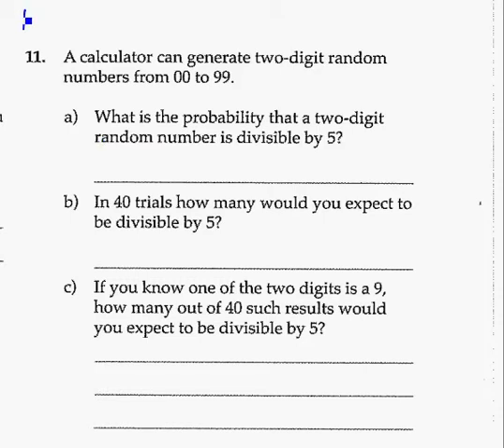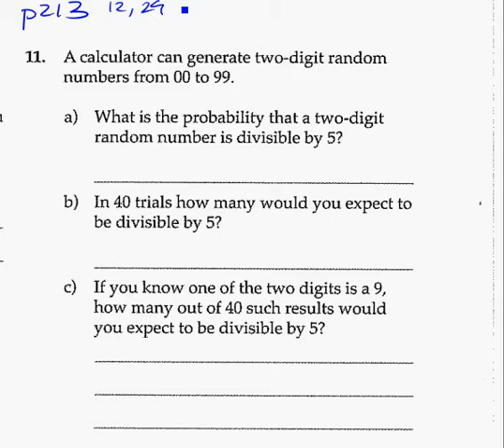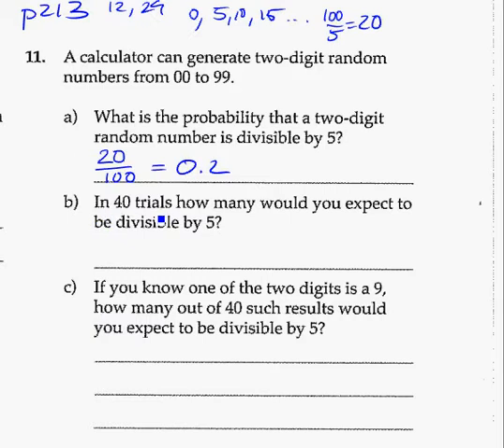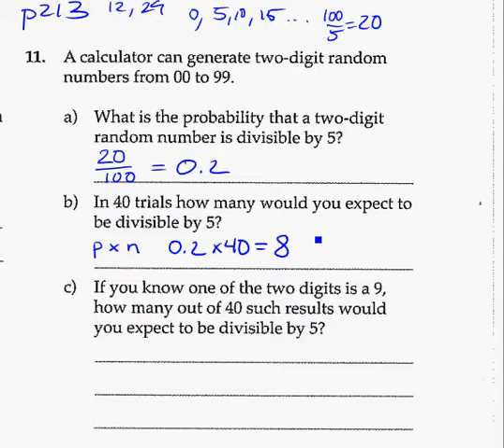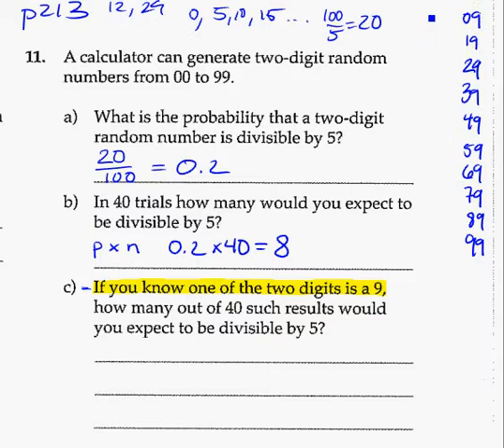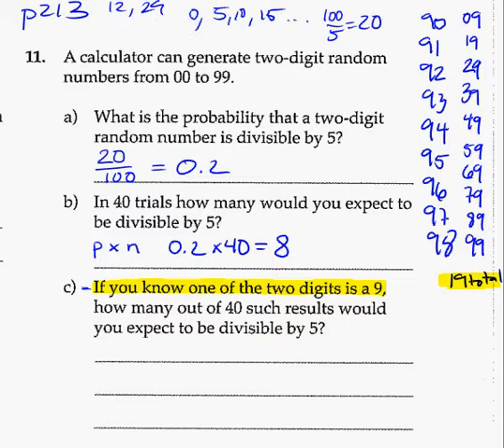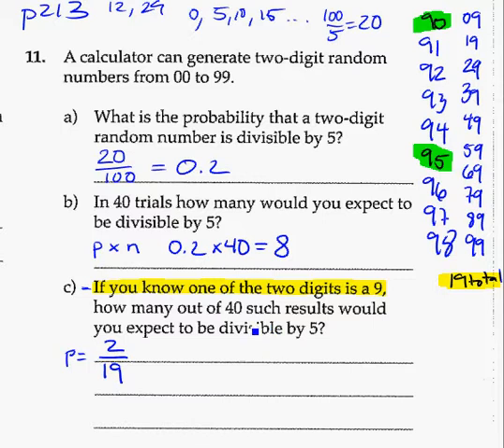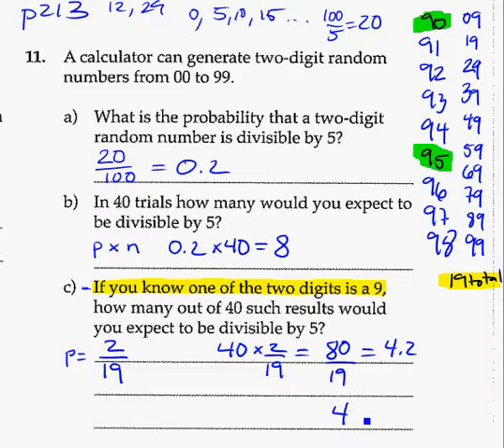EAS WB pg213 q11.avi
Homework problem example, expected value problems and conditional probability